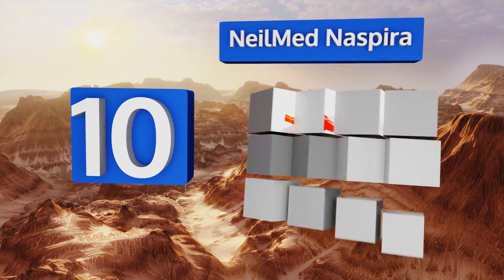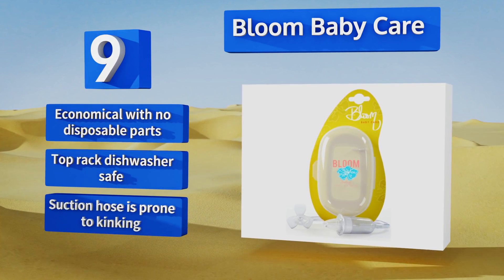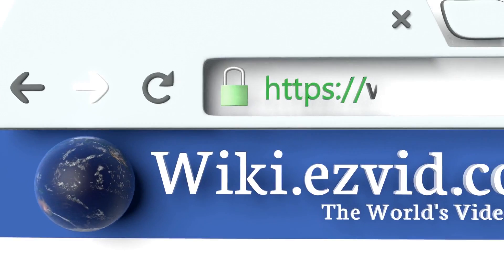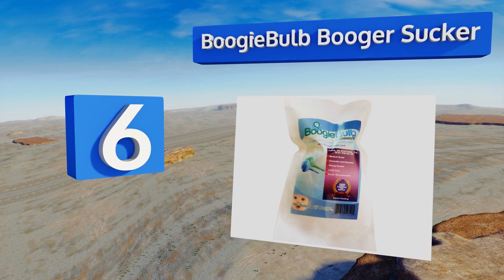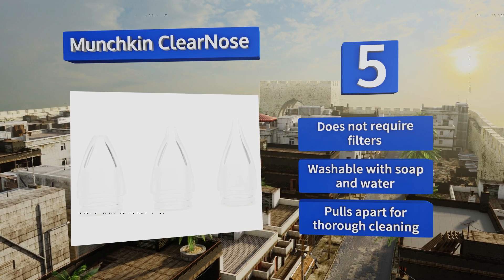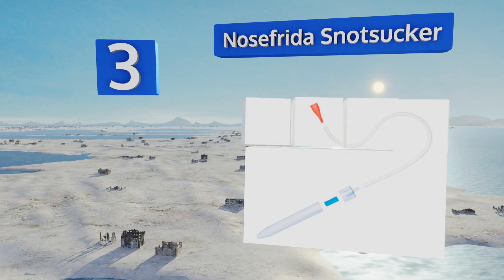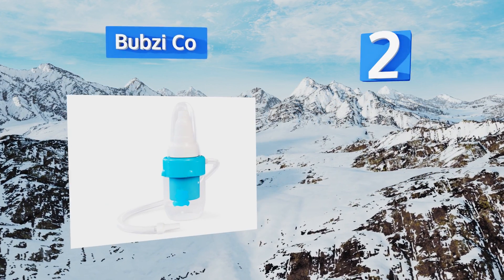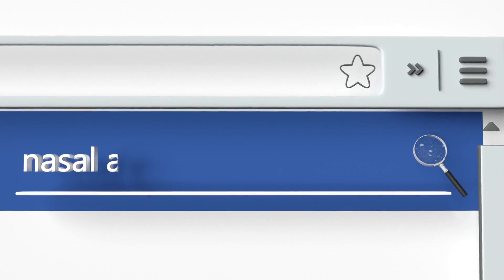10 Best Nasal Aspirators 2018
Our complete review, including our selection for the year's best nasal aspirator, is exclusively available on Ezvid Wiki.

Nasal aspirators included in this wiki include the boogiebulb booger sucker, baby nasa kleen, nosiboo pro, bubzi co, babysmile s-503, munchkin clearnose, nosefrida snotsucker, bloom baby care, neilmed naspira, and babycomfy nose.

Nasal aspirators are also commonly known as aspirators.